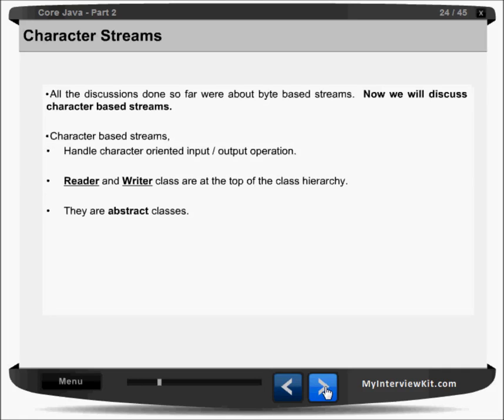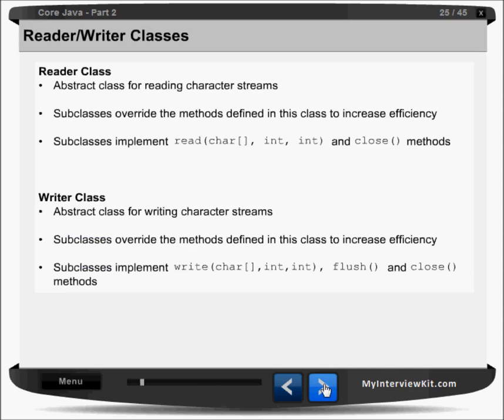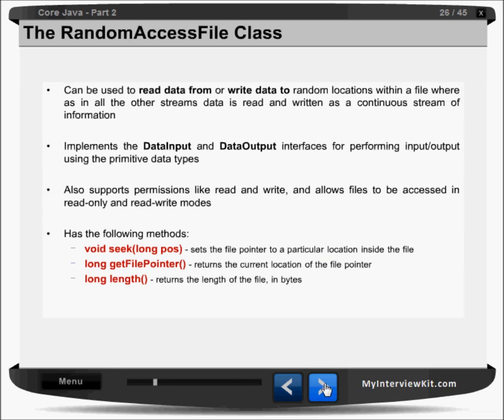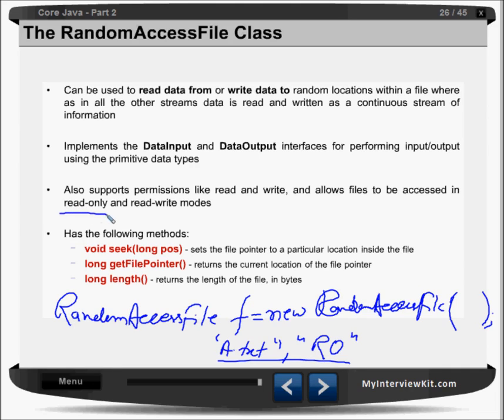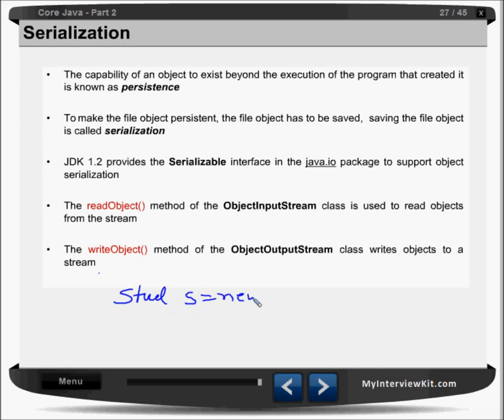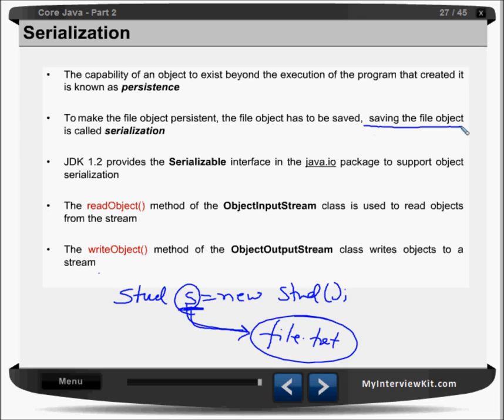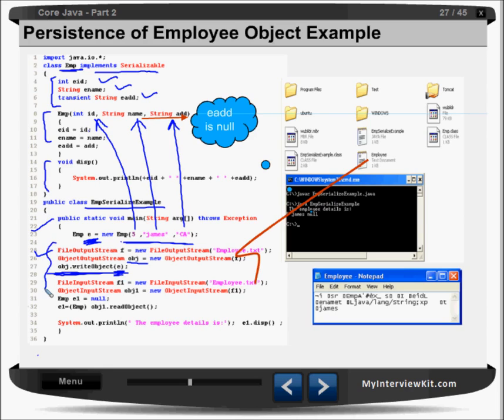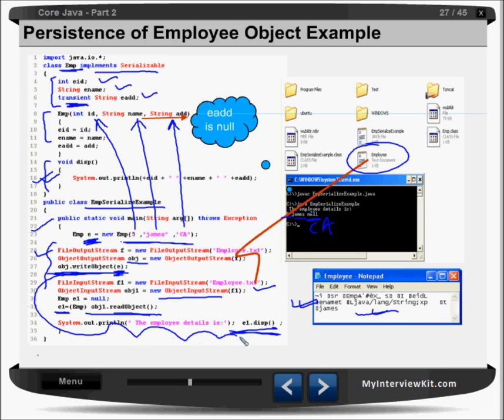CoreJava Chapter 44 - Serialization(IO Stream)